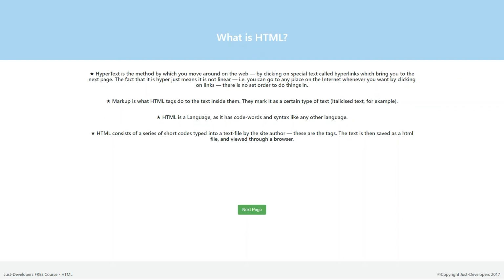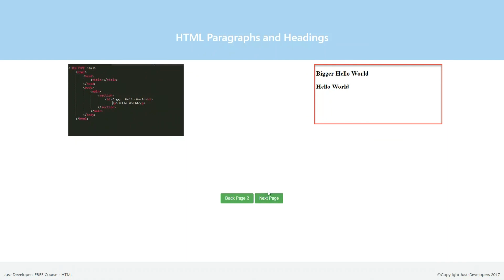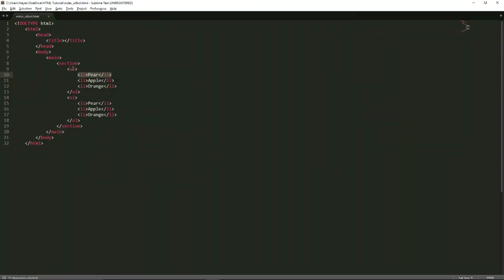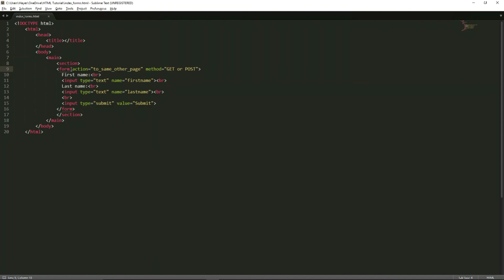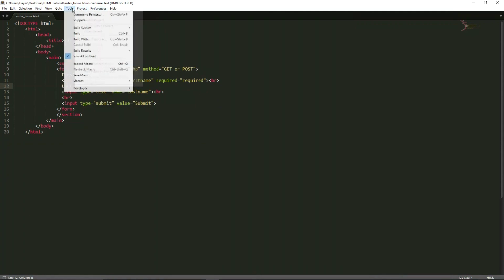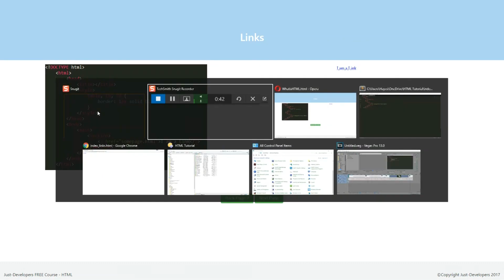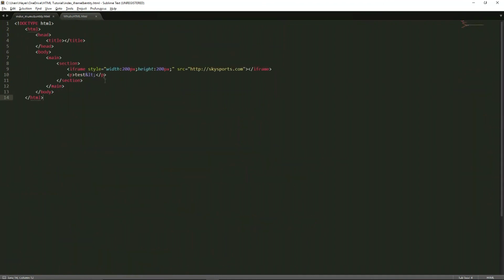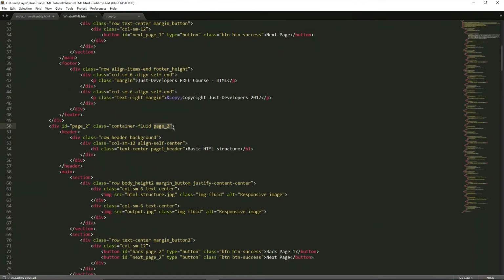JustDevelopers HTML Course